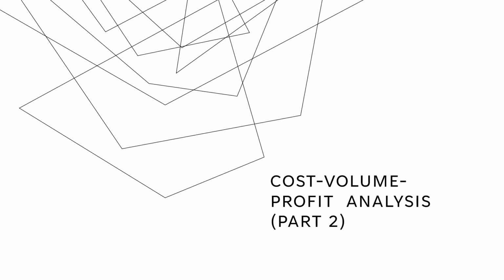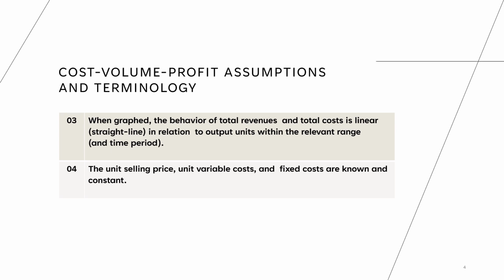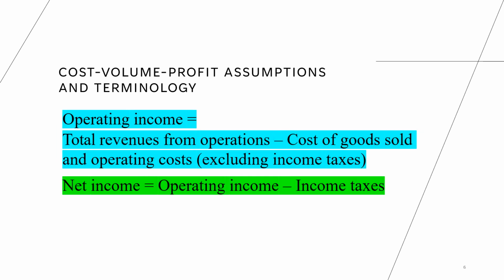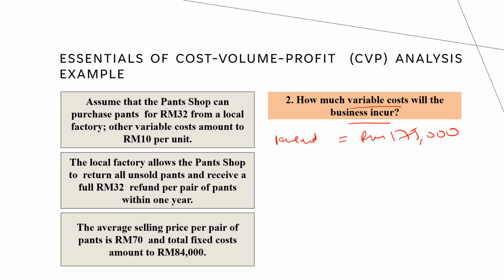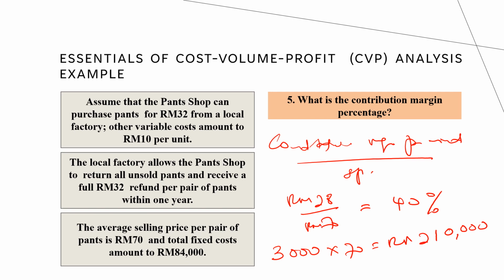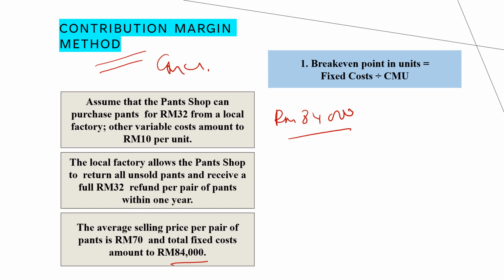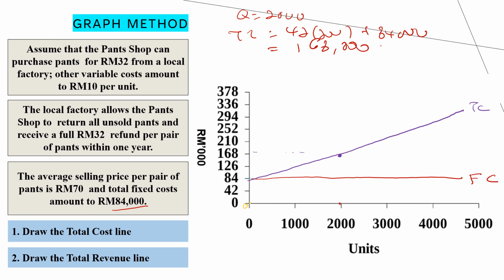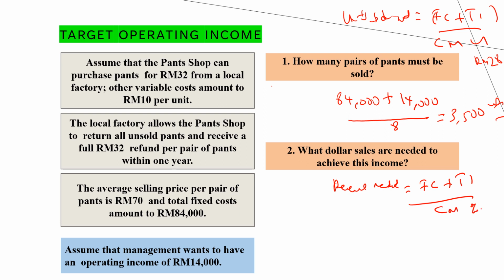Cost Volume Profit Analysis PART 2 video 1